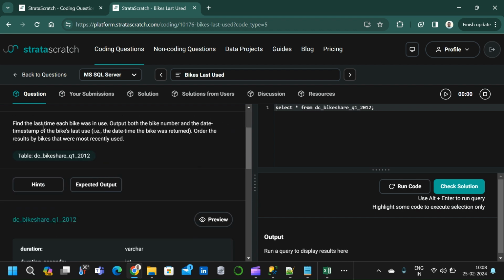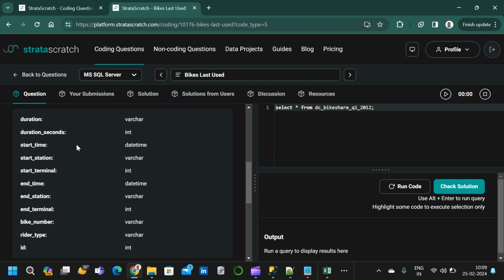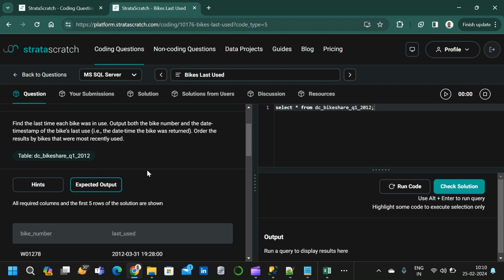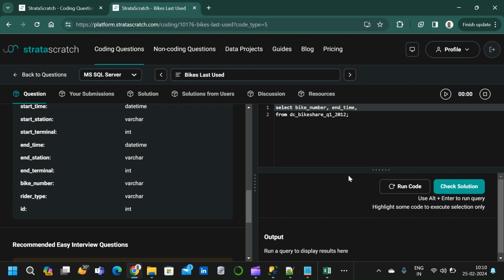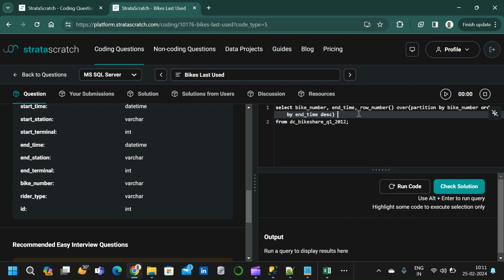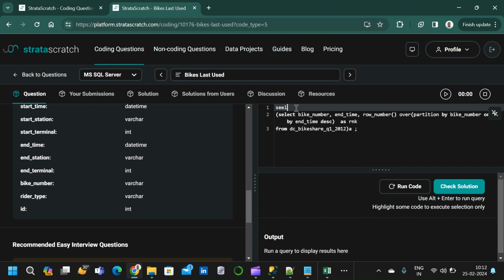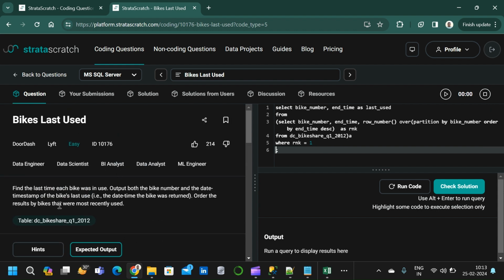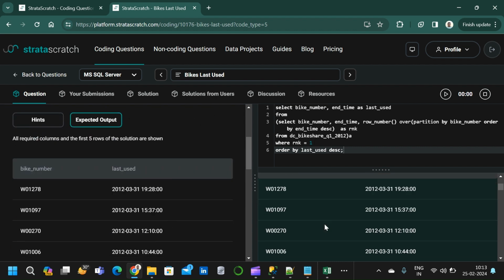SQL Interview Question | Bikes Last Used | StrataScratch | Uber & DoorDash Interview Question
In this video we will see a SQL Interview question which was asked in Uber and DoorDash Interview.